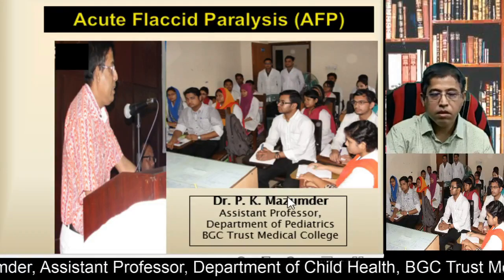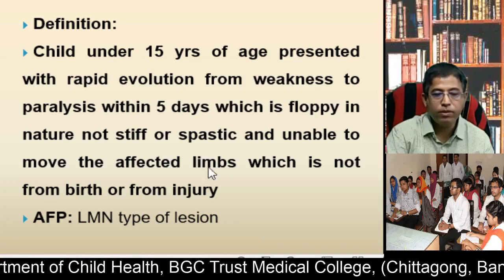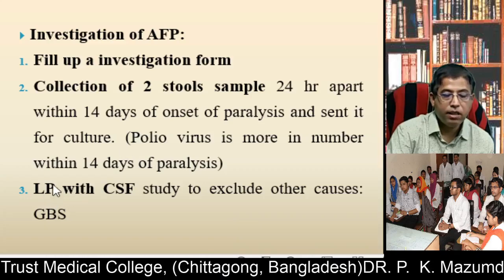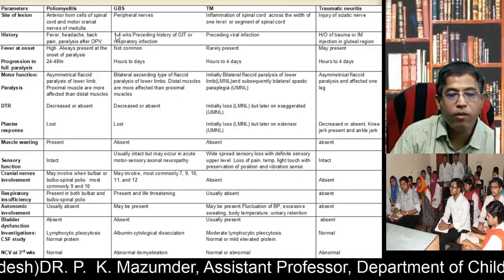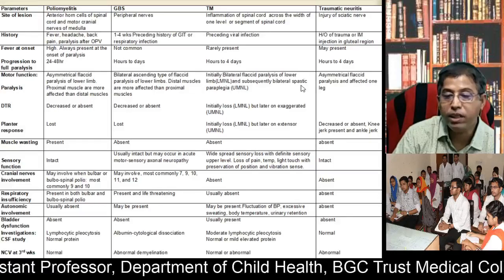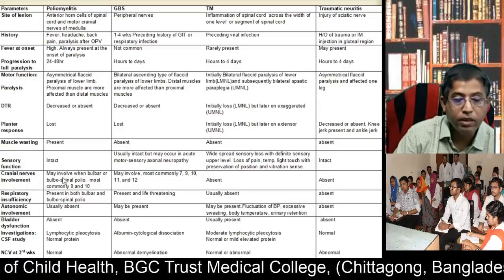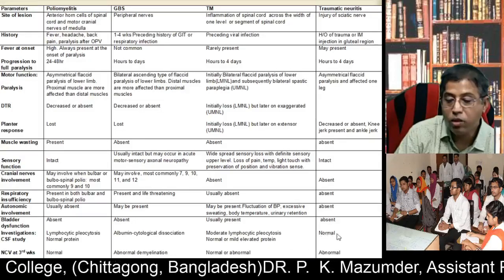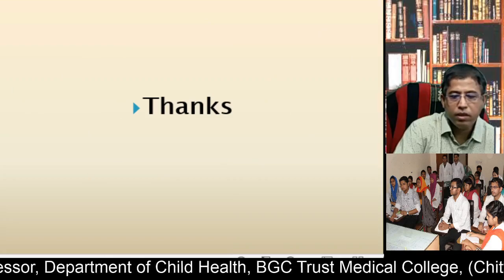Acute Flaccid Paralysis (AFP)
Any medical students or medical professional may enjoy this channel. Any constructive advice will be highly appreciated.